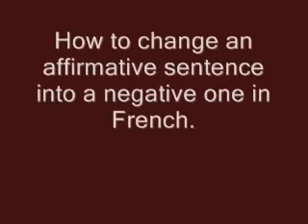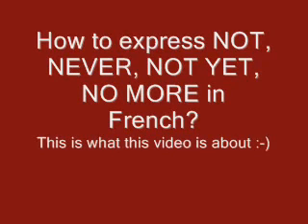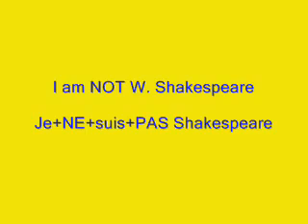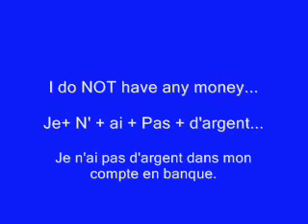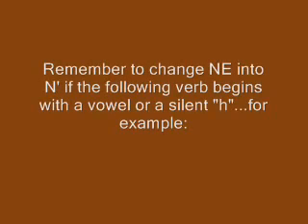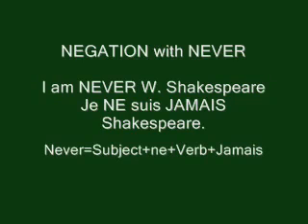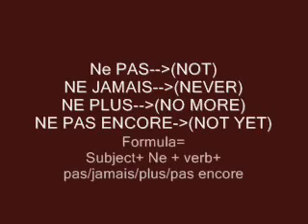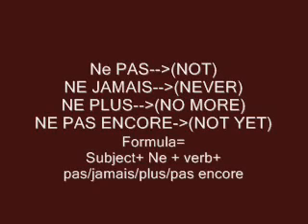Week 5 Leçon a Negative Form in French